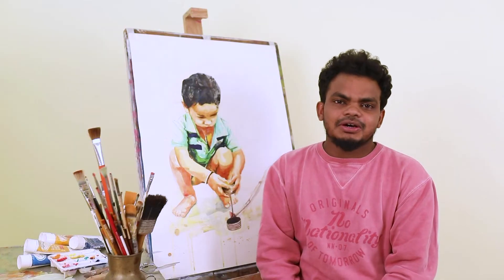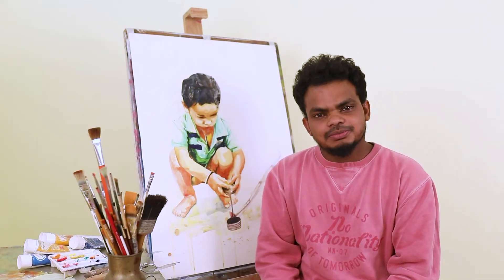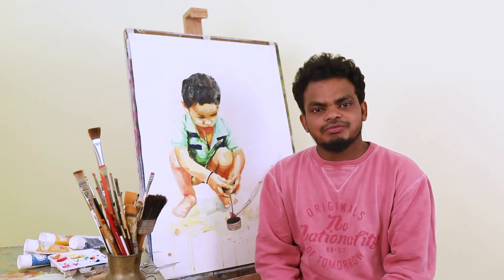Sea Otter drawing easy way | How to draw Sea Otter step by step | drawing tutorials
Song
Love Of My Life
Artist
Vosai
Licensed to YouTube by
AEI (on behalf of NCS); Featherstone Music (publishing)